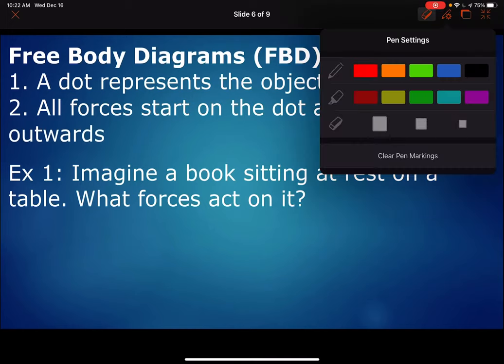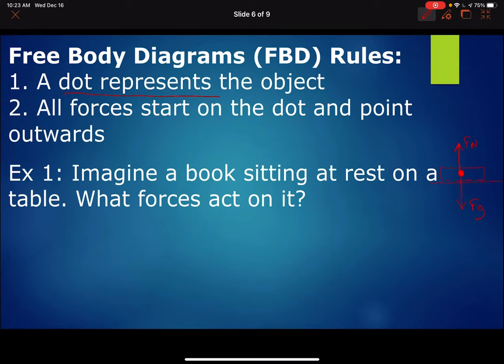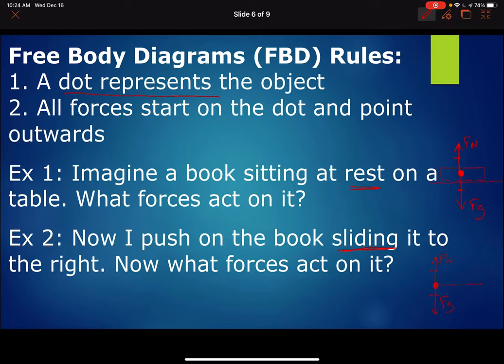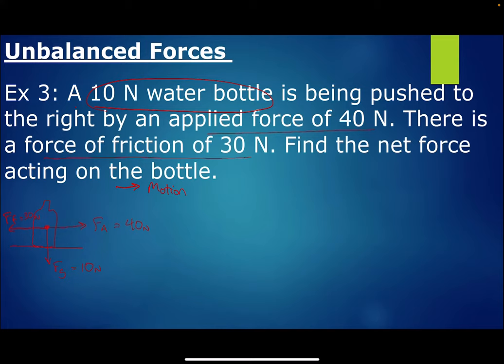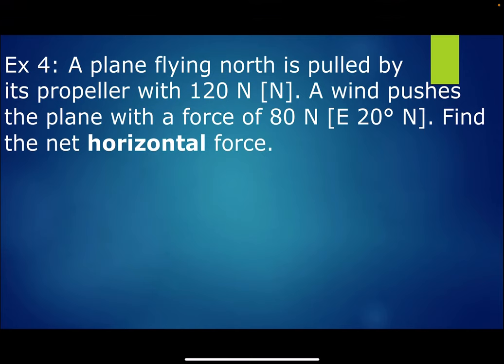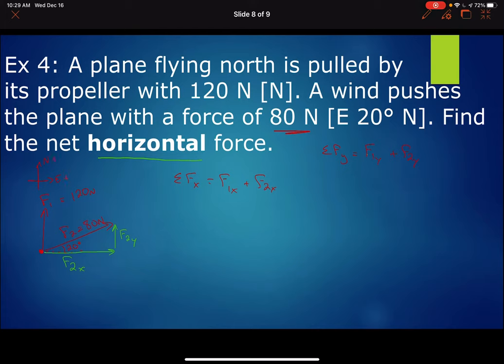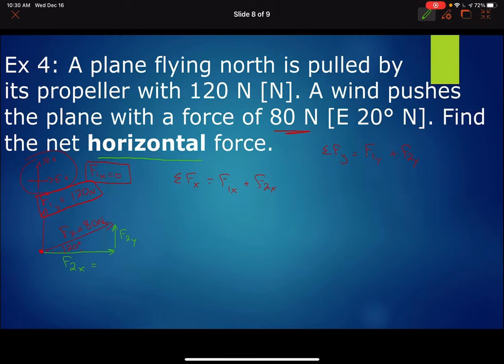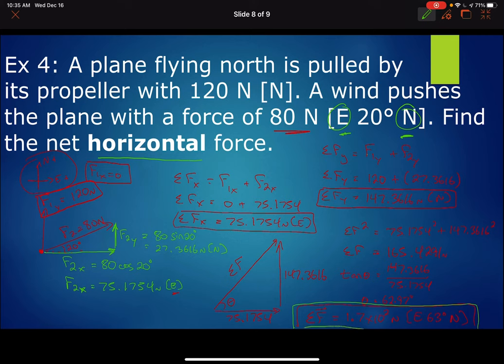2.1 Force & FBD’s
Introductory lesson on forces and FBD’s and how to find Net Force